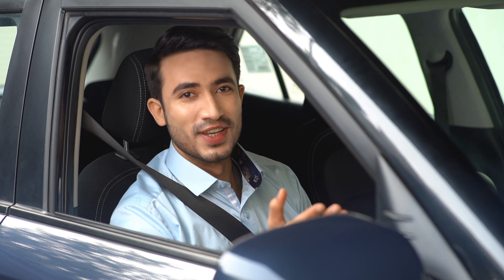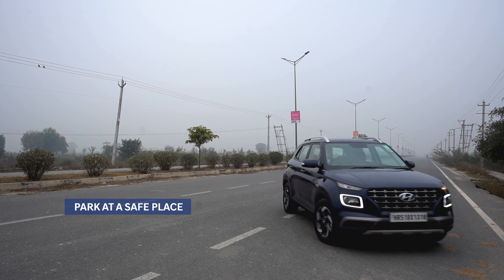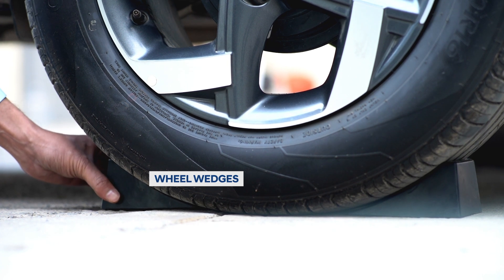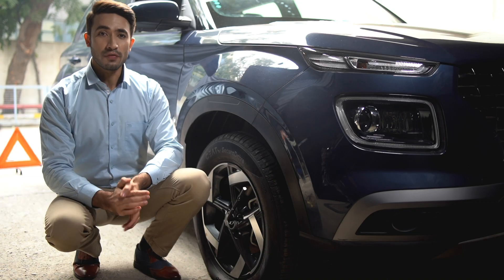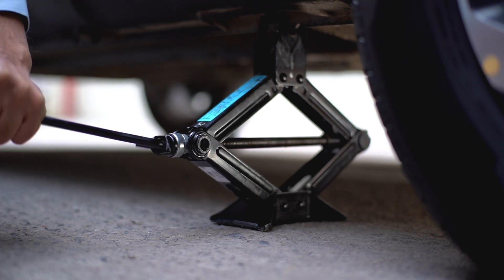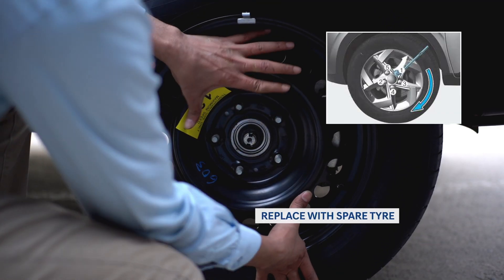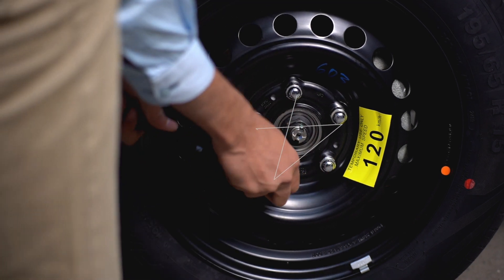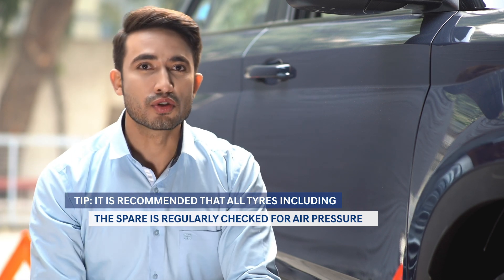Hyundai │ Service Tips │ Do It Yourself │ Tyre Change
Flat tyre in the middle of a long journey. Well, we all have to be prepared for that.

Driving on a flat tyre would not only damage the tyre rim but is extremely unsafe.

This video will explain, how you can change a flat tire by yourself by following few simple steps.